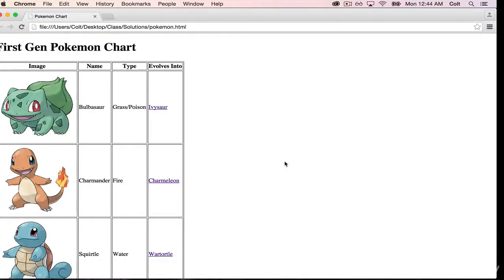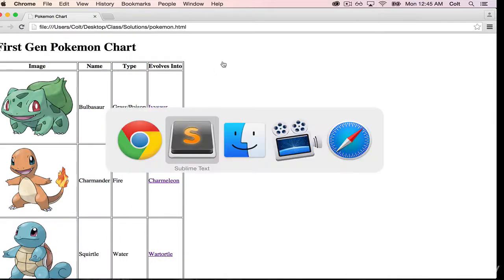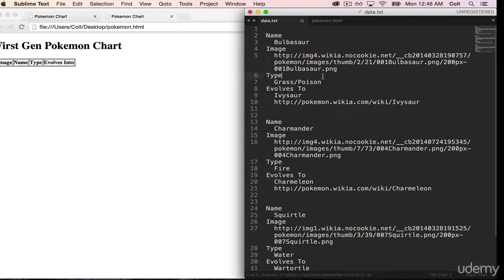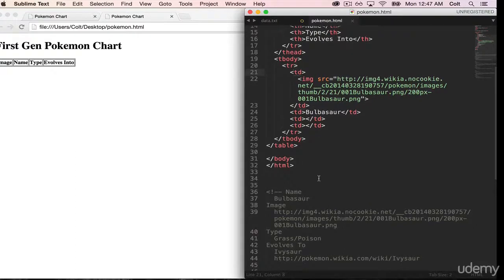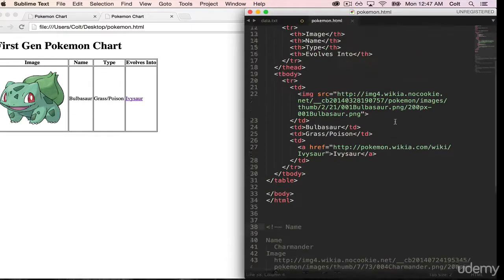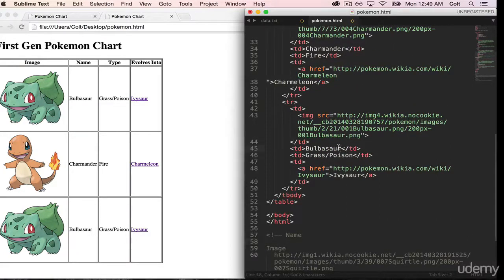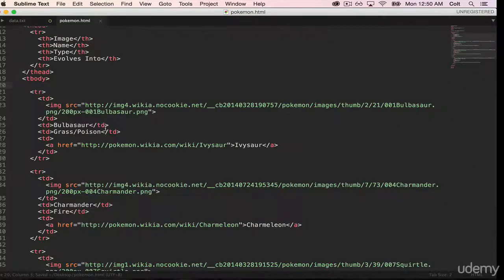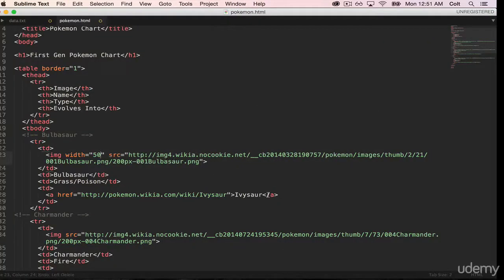030 Tables Pokemon Exercise SOLUTION